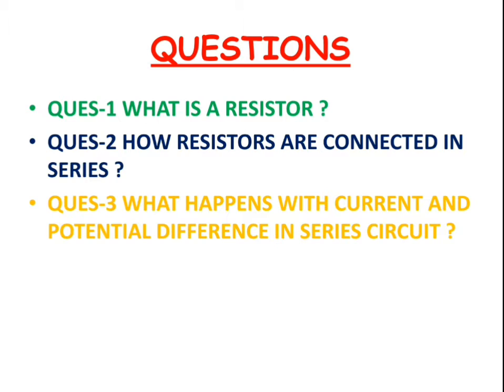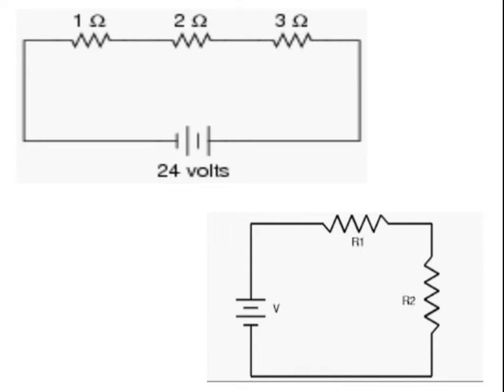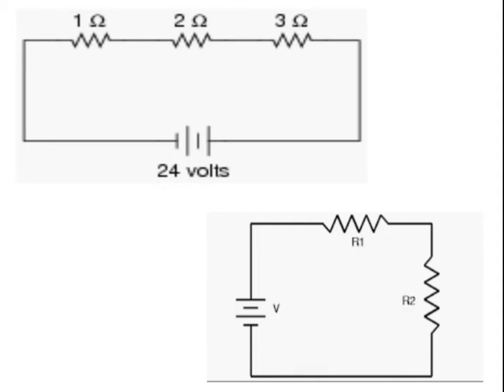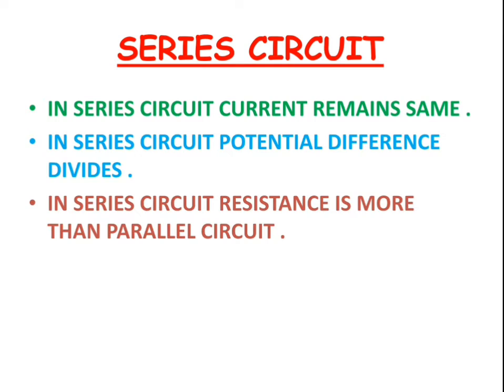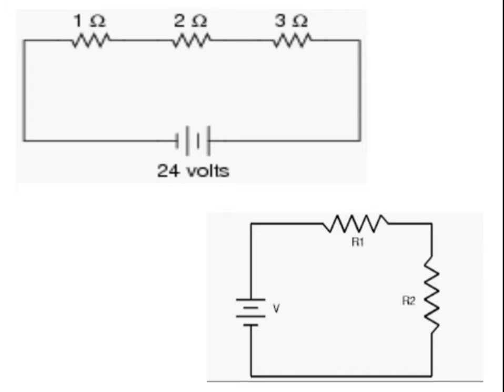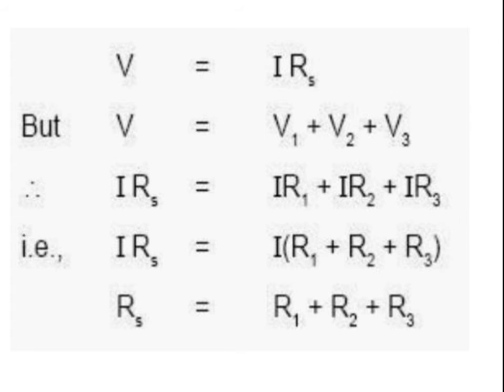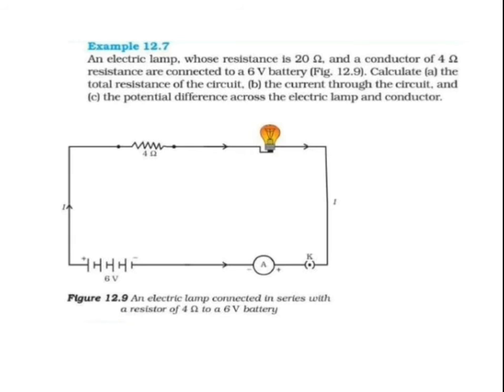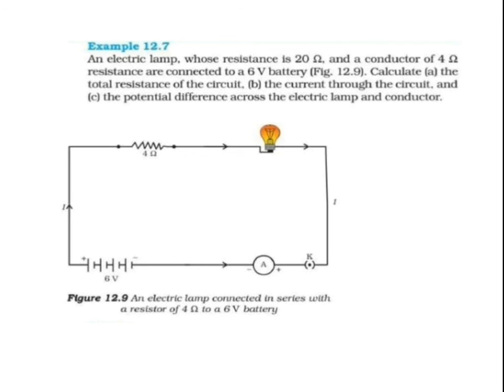Part-5 of chapter:- electricity | Science | Class 10 | Siya Dua